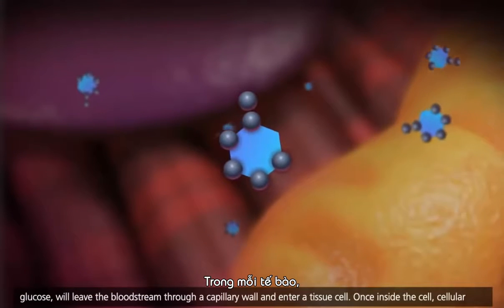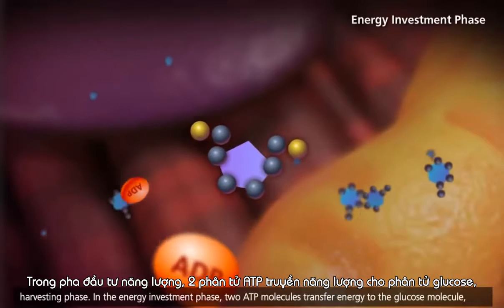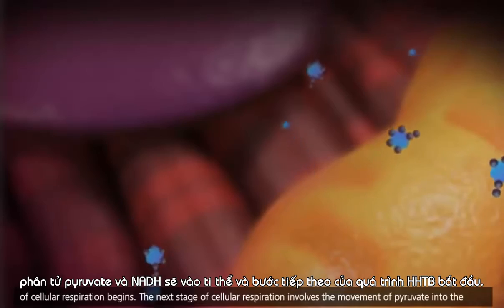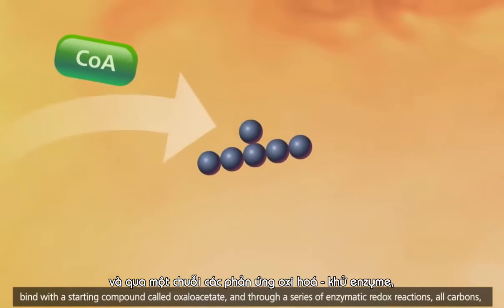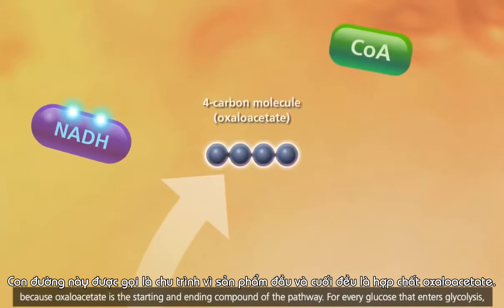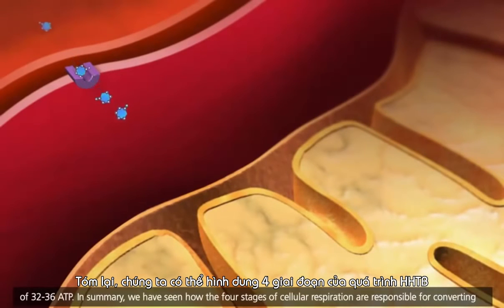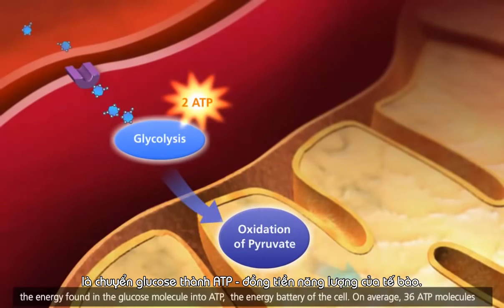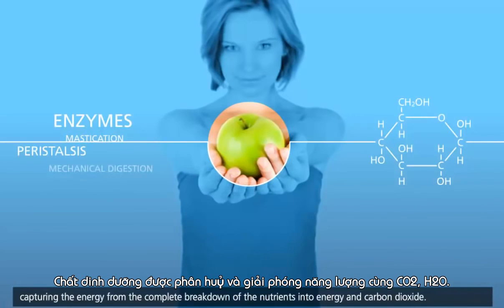Hô hấp tế bào - Cellular Respiration